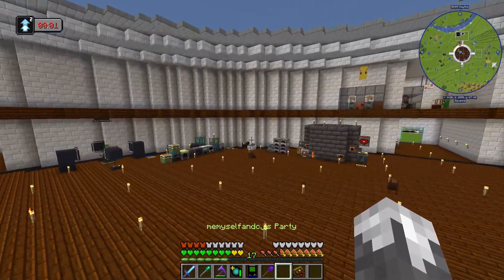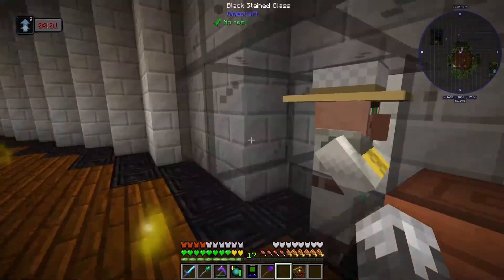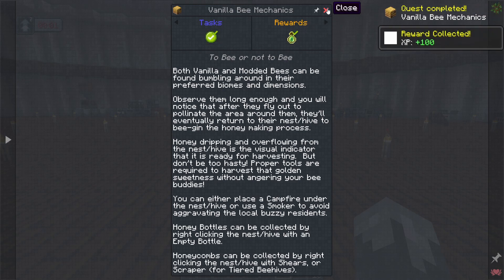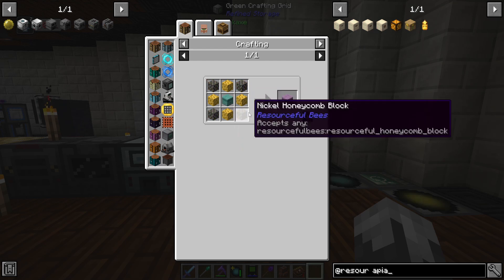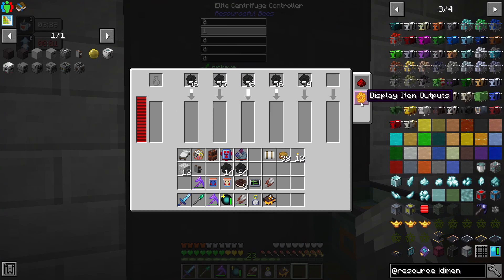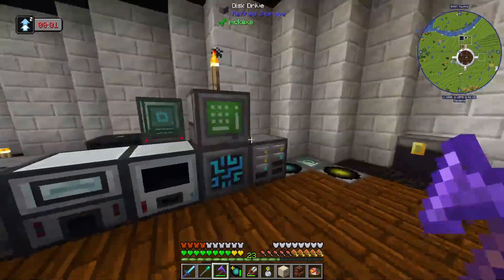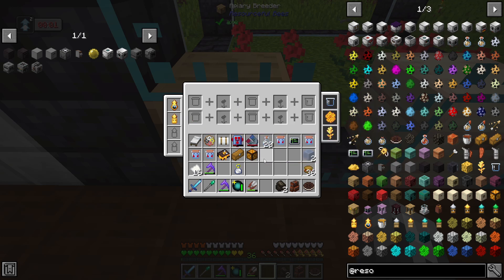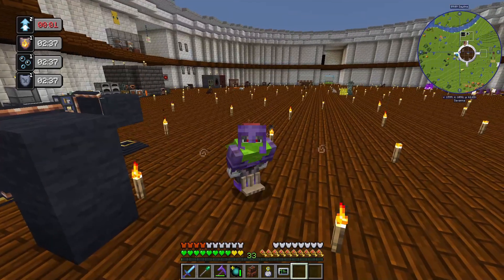Enigmatica 6 Ep. 13 Bees!!!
Today we get started working towards getting our bees set up. ENJOY!!!

Enigmatica 6 is a modpack for Minecraft 1.16.5 filled with the latest and greatest mods!

We update frequently to make sure you can play your old favourites as soon as they become available and are stable.

Beautiful custom worldgen made with TerraForged & Oh The Biomes You'll Go.

Tons of dungeons, structures and new villages to explore!

Automate all the things with mods like Mekanism, Refined Storage, Immersive Engineering & Thermal Series

Tons of new building blocks, from mods like Macaw's Bridges/Roofs/Windows/Doors, Masonry & Decorative Blocks.